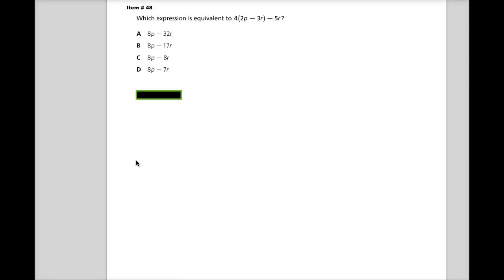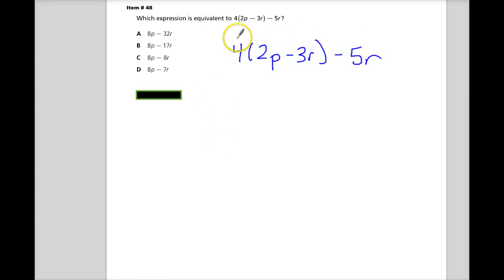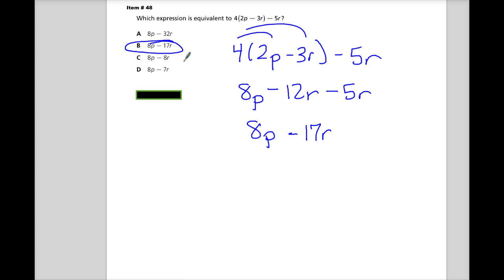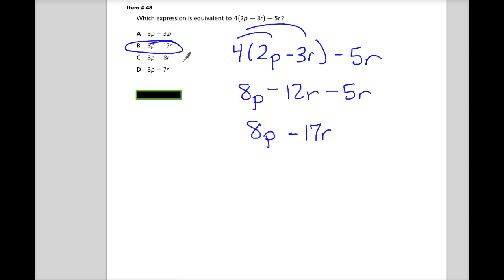Item 48 - TN EOC - Algebra 1 - Spring 2014 Test Release